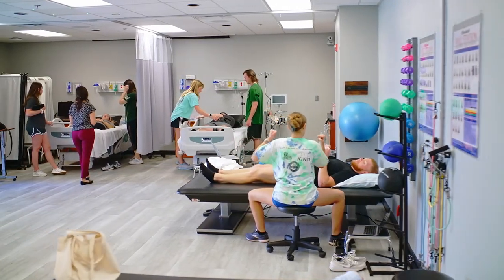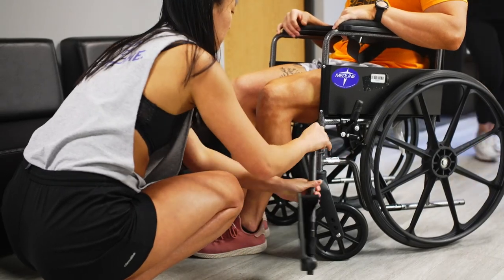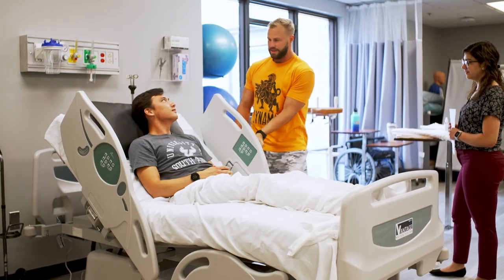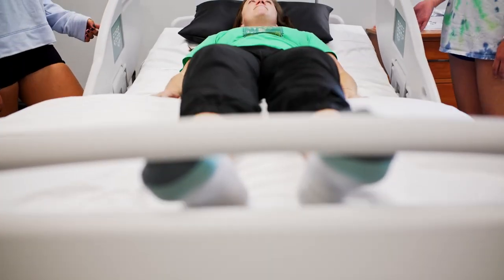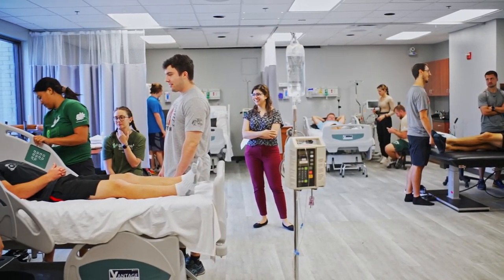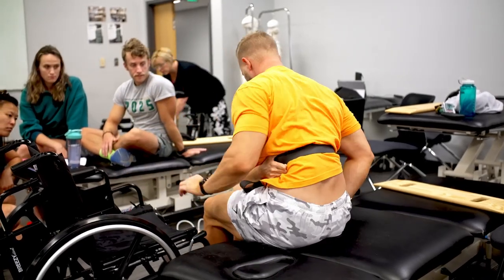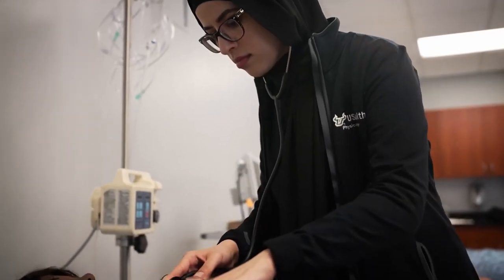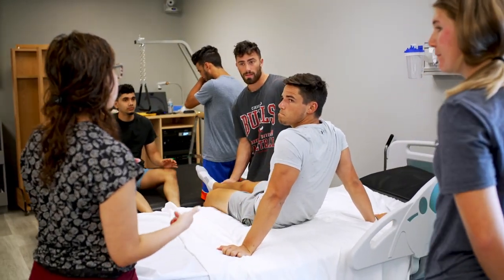School of Physical Therapy & Rehabilitation Sciences Simulation Lab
The USF Health School of Physical Therapy and Rehabilitation Sciences has launched a new state-of-the-art simulation lab, revolutionizing the way students gain practical experience in the field. This innovative facility allows students to familiarize themselves with inpatient settings, providing invaluable hands-on training before they embark on their clinical education or begin their professional practice.